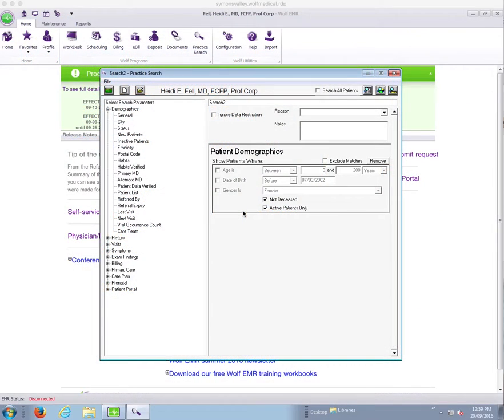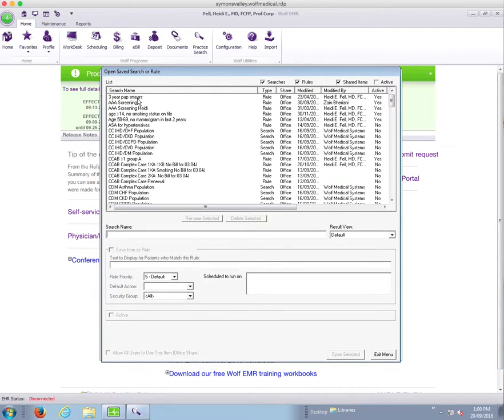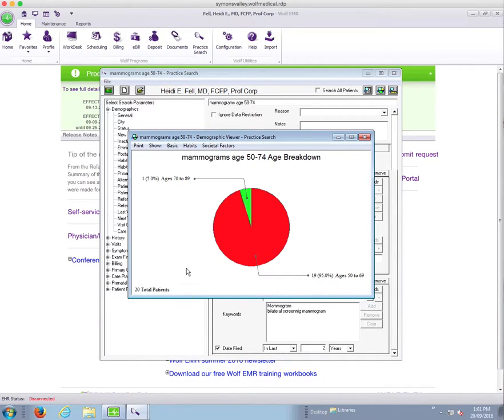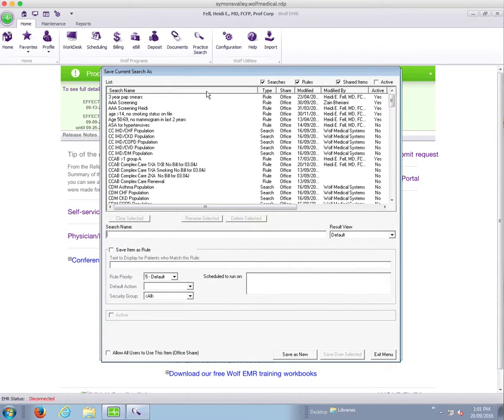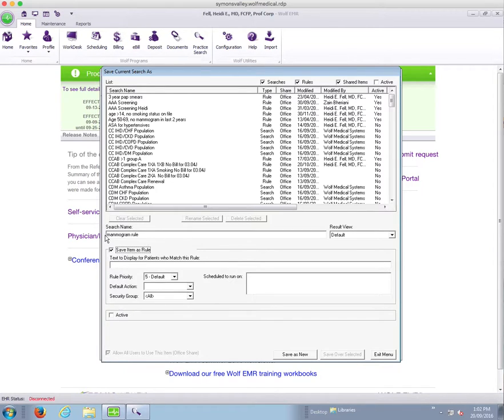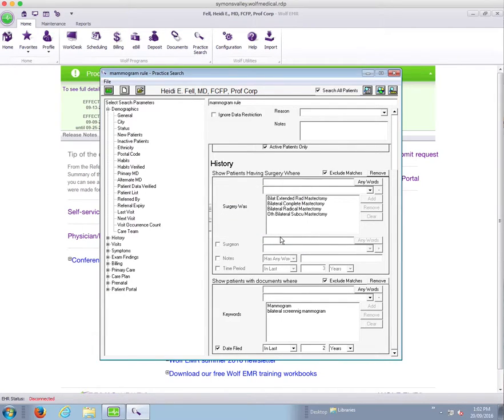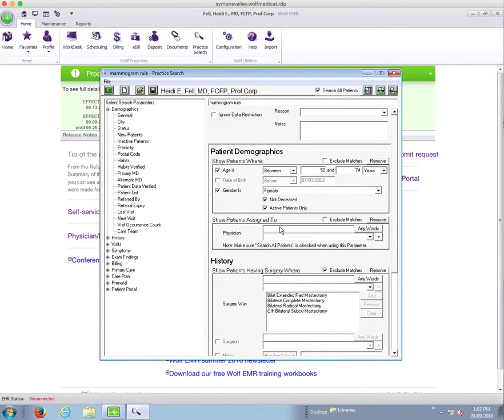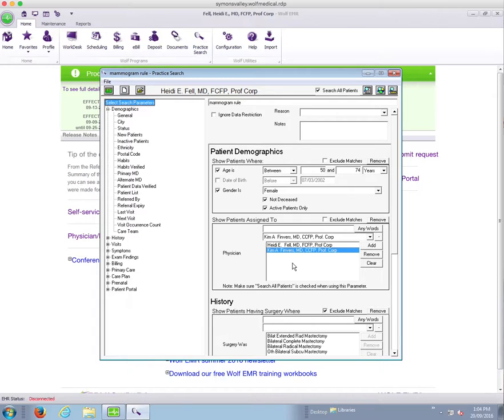Saving a Search as a Rule in Telus Wolf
Key Points:
- A Search you run manually but a Rule runs automatically each night to identify patients that meet search results
- Save as an active rule with an appropriate Rule Match Message.
- Specify Primary MD(s) or Rule will run clinic-wide (clean patient panels should be in place for this to work)